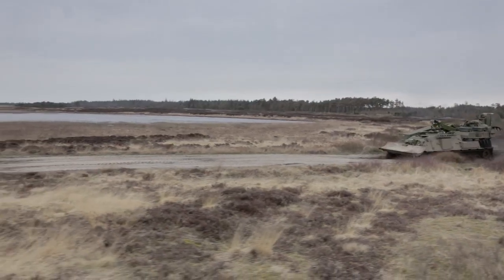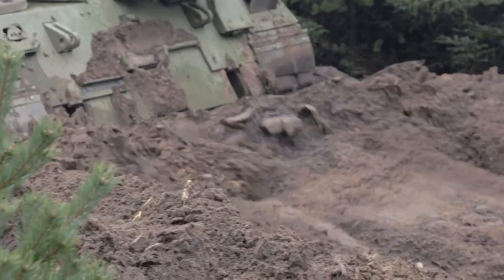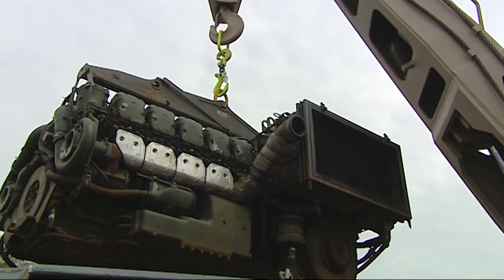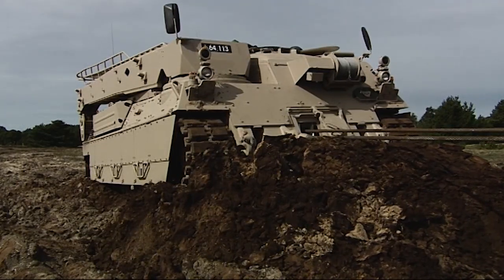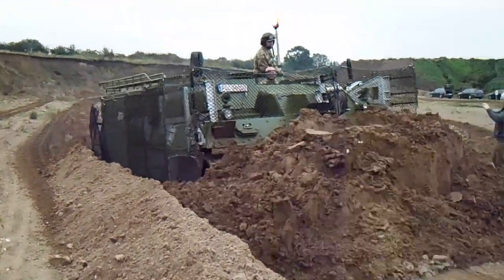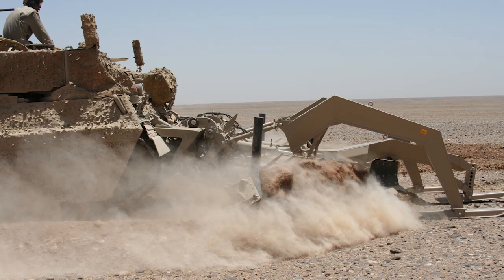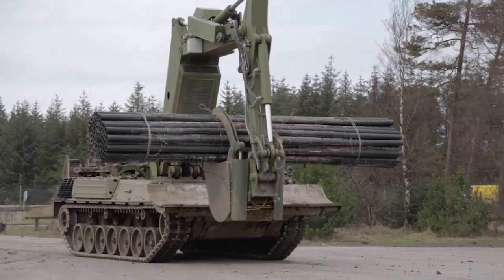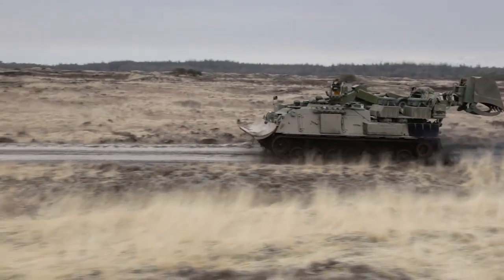FFG WiSENT 2 Armored Recovery/Armored Engineering Vehicle